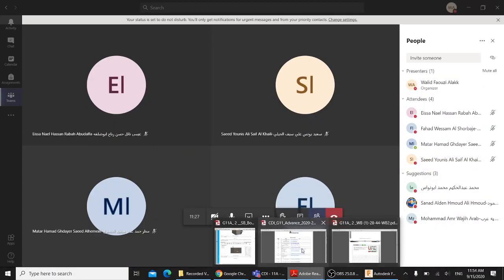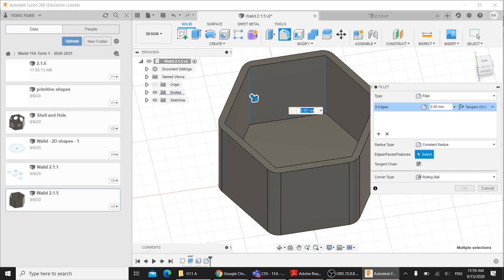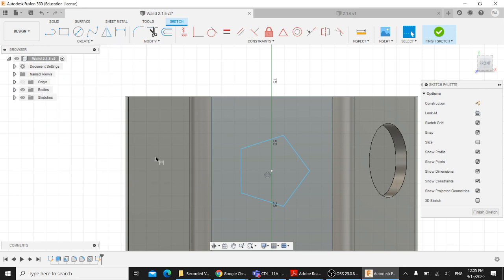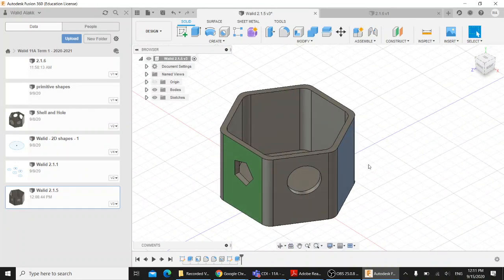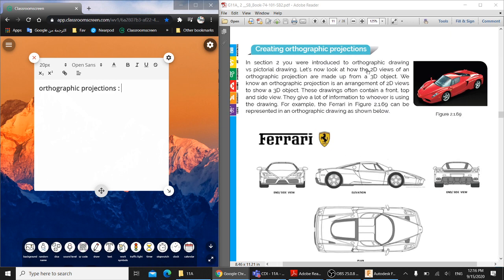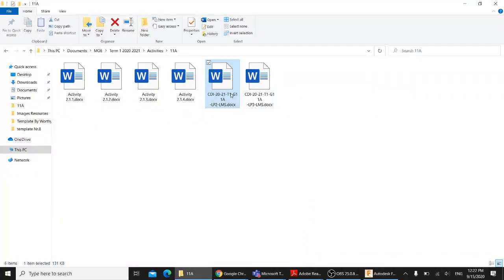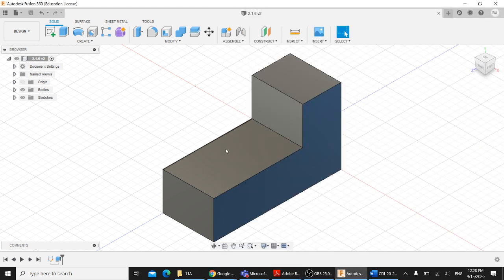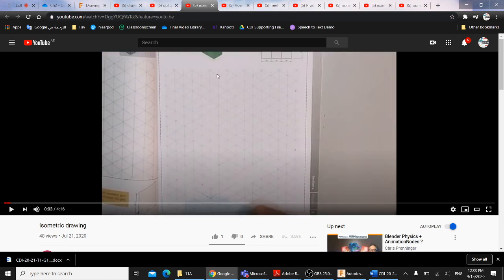11A Activities 2 1 5 2 1 7 orthographic projections